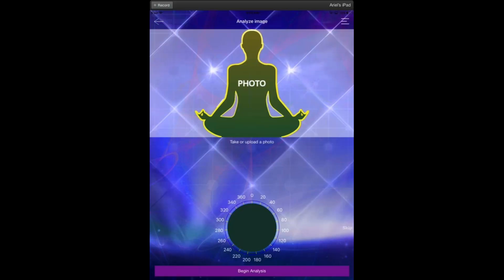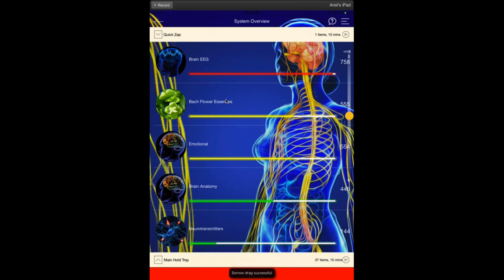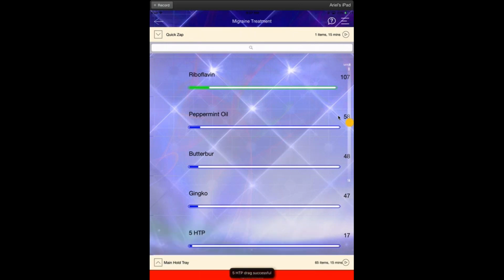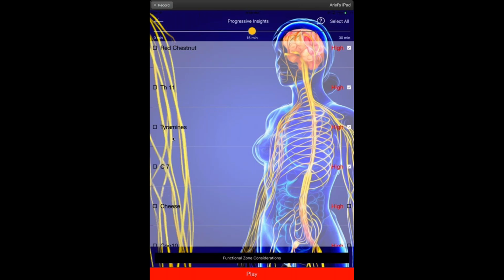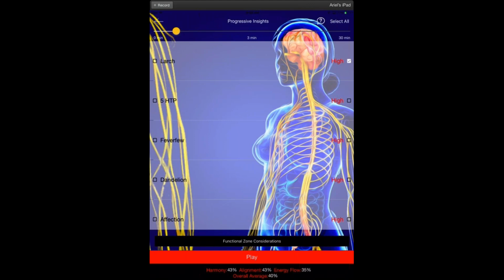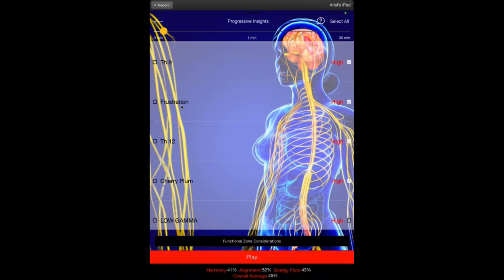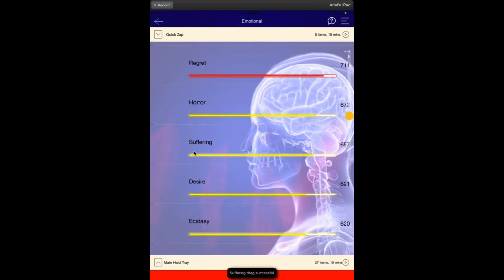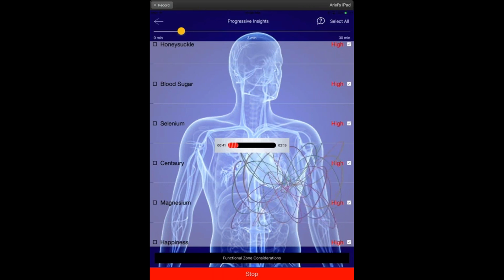Migraines and Biofeedback